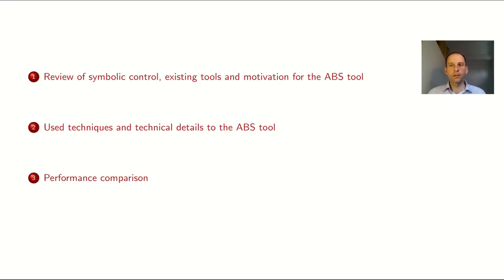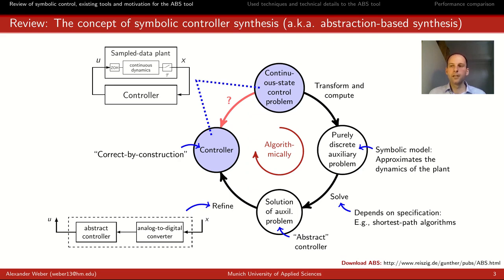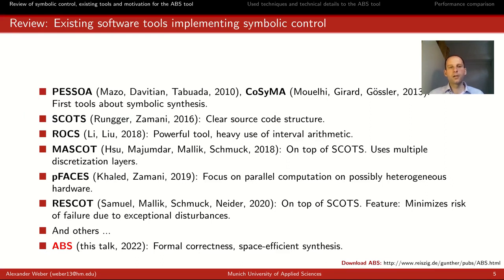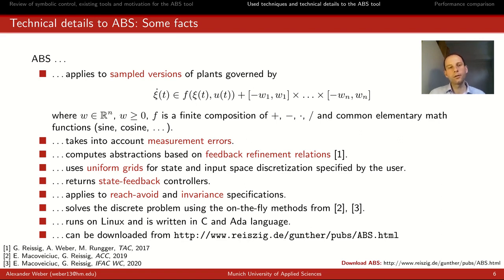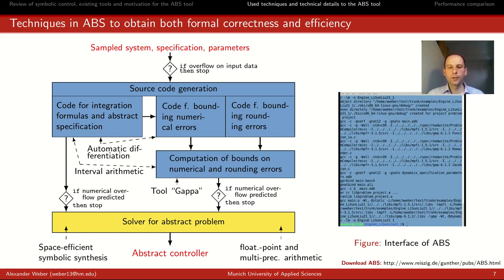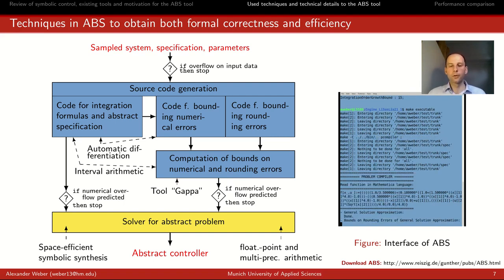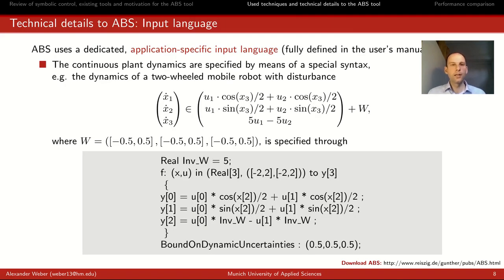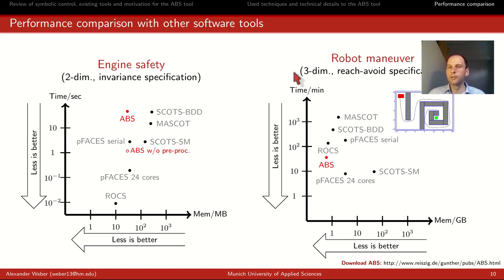ABS: A formally correct software tool for space-efficient symbolic synthesis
Authors: Alexander Weber, Elisei Macoveiciuc and Gunther Reissig

ABSTRACT. We present ABS, a software for Abstraction-Based Synthesis of controllers for continuous-state control systems. The tool distinguishes itself from previously known such software by being formally correct, i.e., any controller synthesized by ABS is mathematically guaranteed to solve the control problem provided as input. ABS achieves this quality by providing an input language with mathematically defined semantics and a respective compiler, and by carefully taking into account all numerical and rounding errors that might be incurred at either compile- or run-time. To mitigate computational overhead caused by the aforementioned approach, ABS implements, e.g. on-the-fly synthesis algorithms with greatly reduced memory demand. The tool is currently applicable to invariance and reachability problems and requires state measurement. We discuss structure, algorithmic details and basic usage of ABS, and we demonstrate on two examples that its performance compares favorably with competing, not formally correct synthesis software. Upon acceptance of this paper for publication, the source code of ABS will be made publicly available.